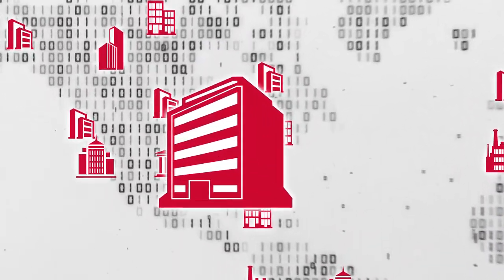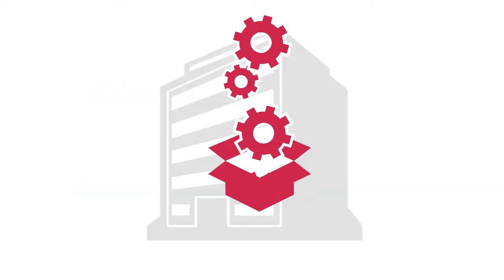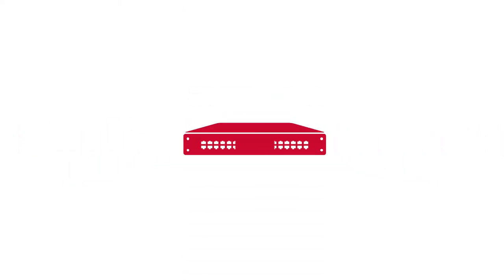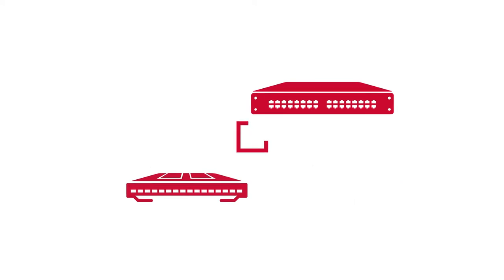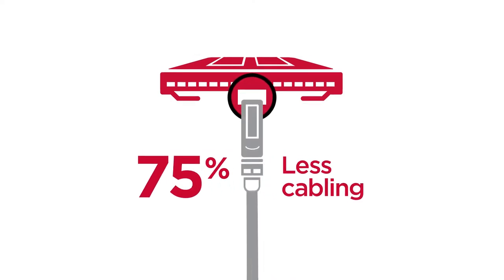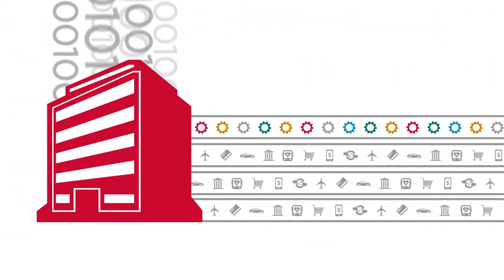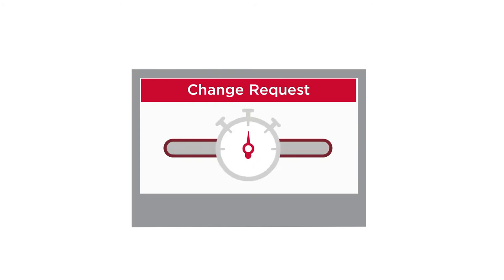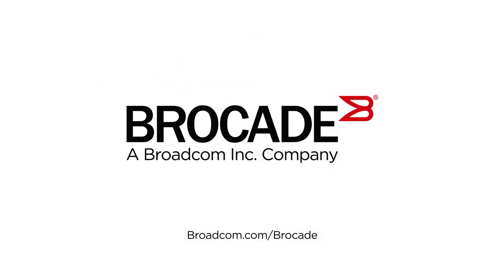Pack more into your data center with Brocade Gen 6 high-density solutions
Imagine your data center optimized with greater velocity, scalability and more efficiency to keep up with the explosion of data, deliver more applications and services, while keeping costs down. Brocade high-density solutions with automation makes this possible, enabling you to get more from your infrastructure. Purpose-built for flash storage, these solutions help accelerate business operations, respond to dynamic demands, and eliminate complexity. Start your data center modernization today with the Brocade high-density solutions to help you thrive in this digital era.